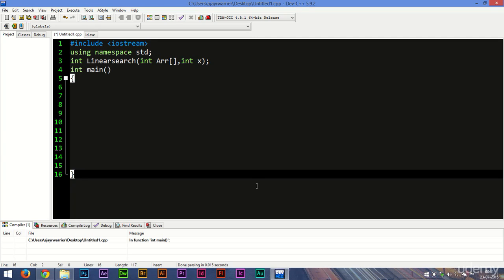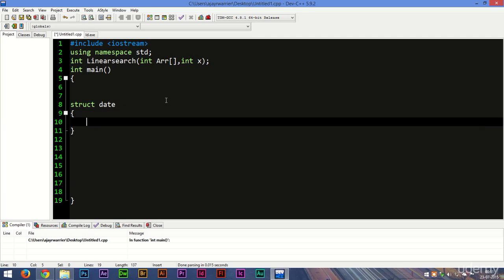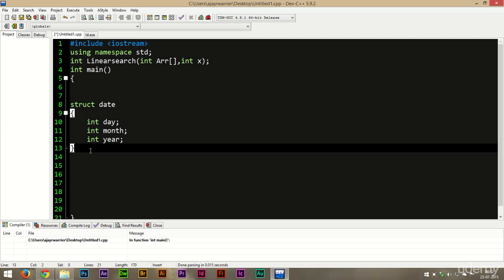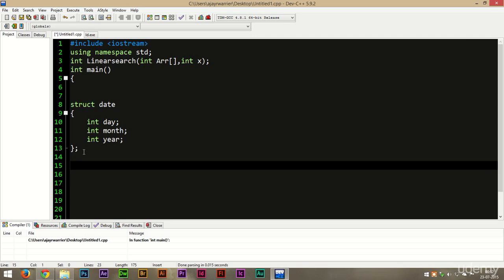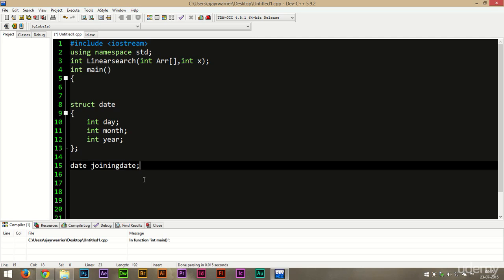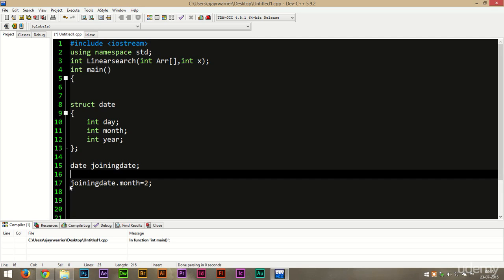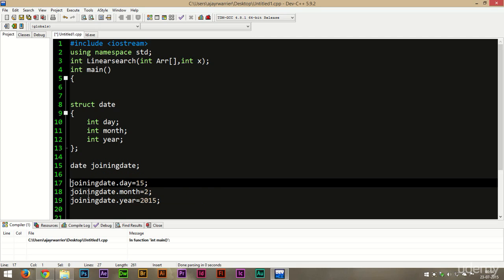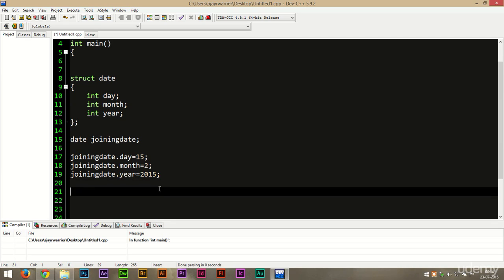How to use structures in C++